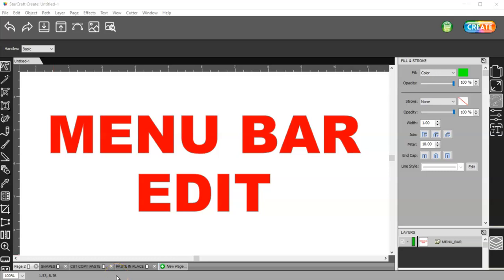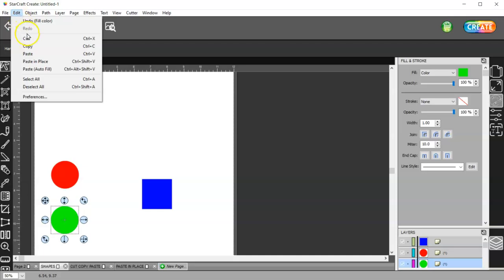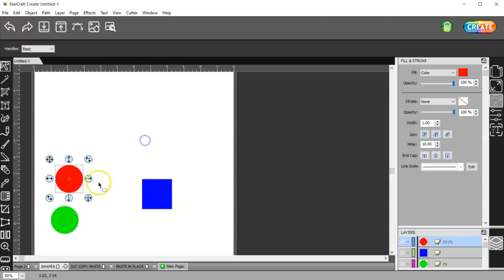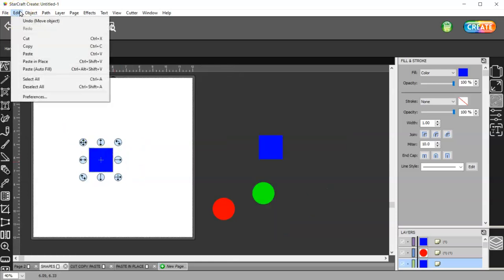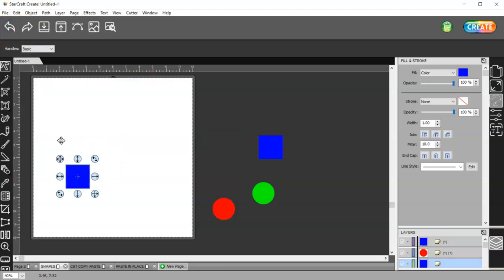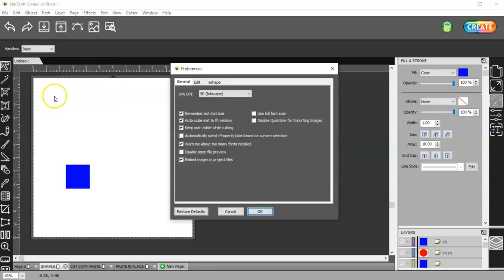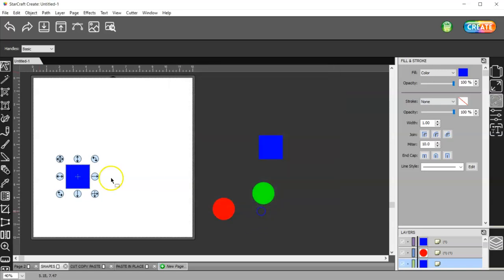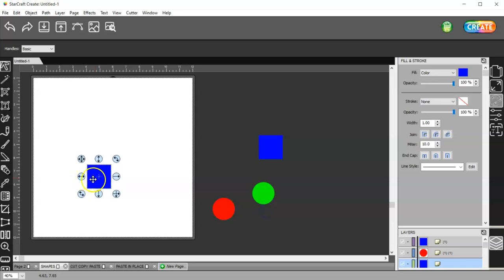MENU BAR-EDIT CUT, COPY, PASTE, SELECT, DESELECT, PREFERENCES IN THE STARCRAFT CREATE SOFTWARE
HERE I GO OVER THE EDIT MENU IN STARCRAFT CREATE